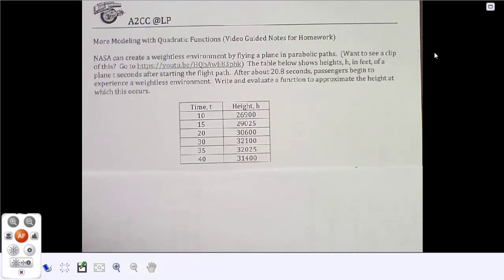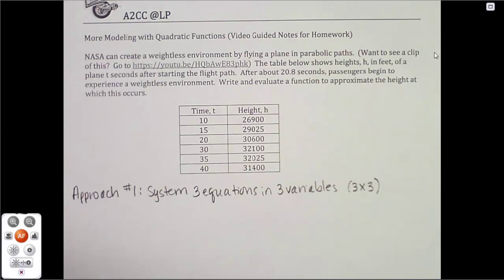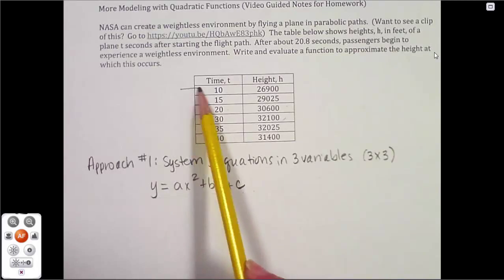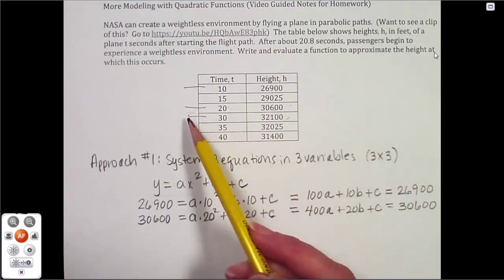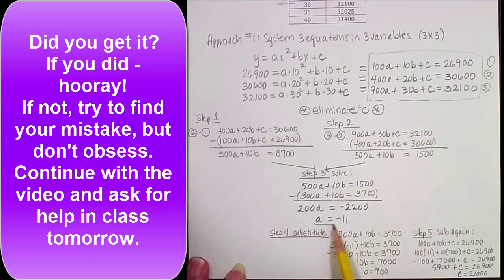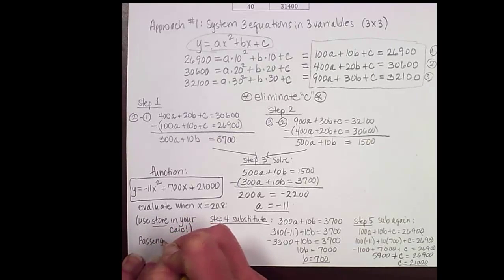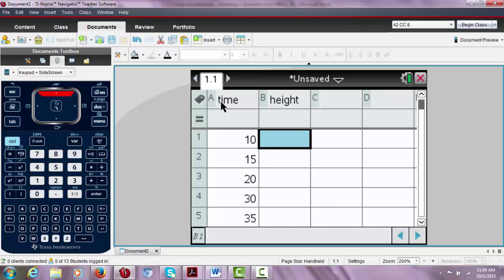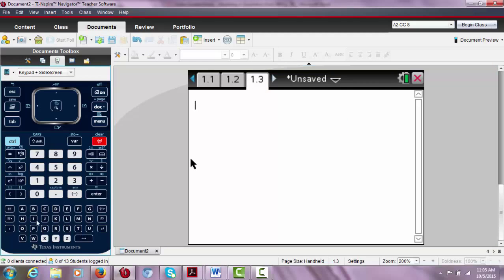Modeling w Quadratics - 3x3 Systems and nSpire Quadratic Regression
Modeling Quadratics via 3x3 systems and nSpire regression